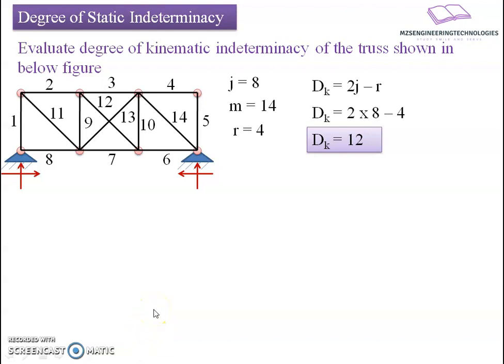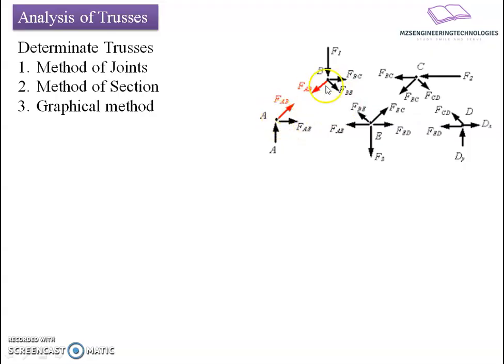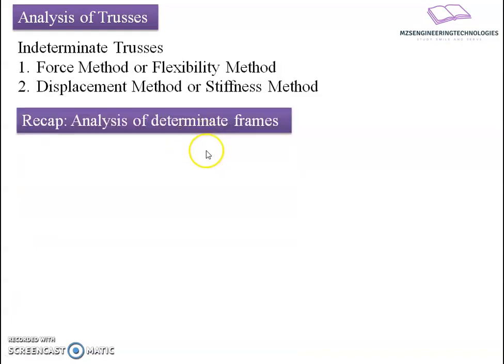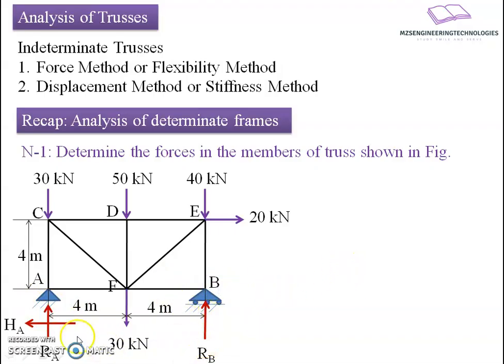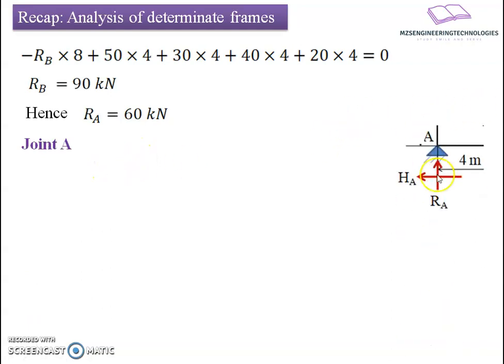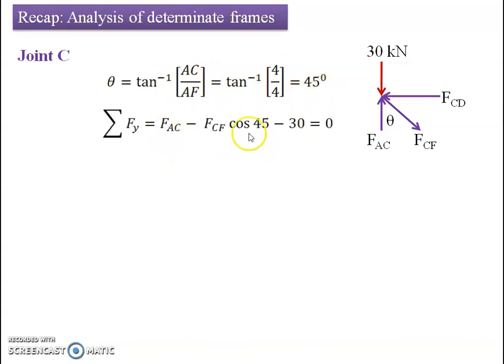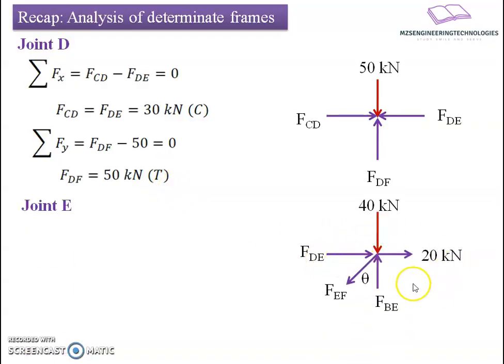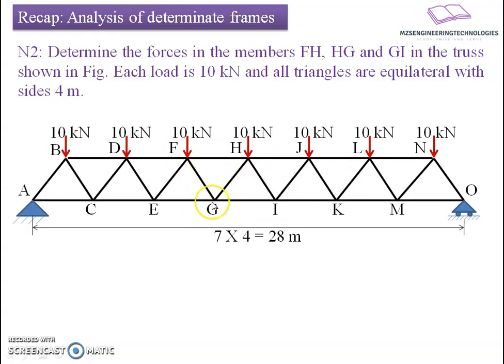Structural Mechanics II Part 10